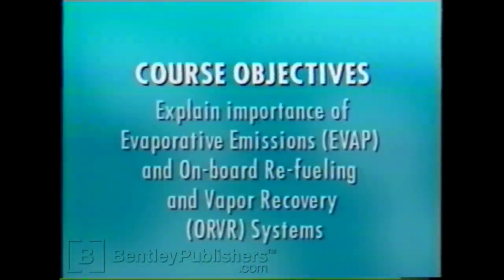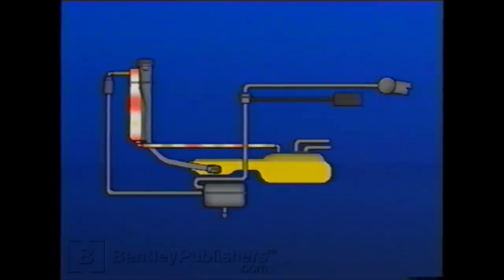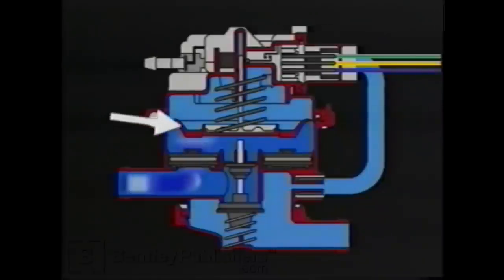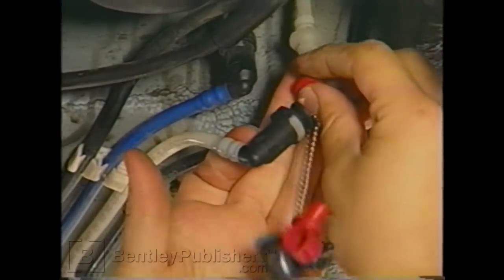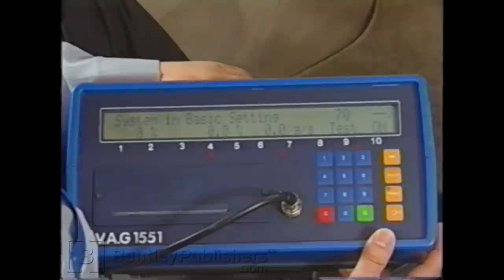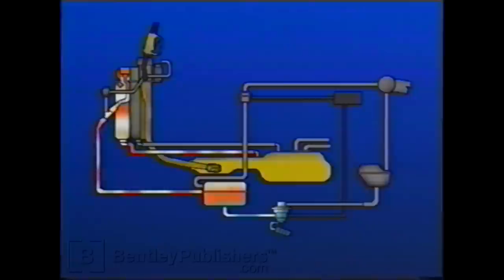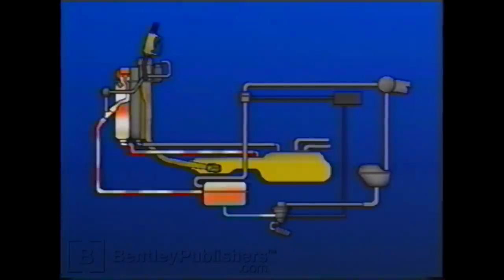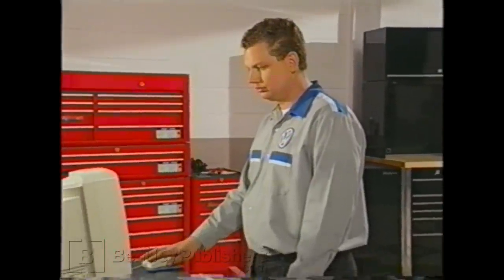Volkswagen Evaporative Emission Systems (EVAP) - Operation and Testing - Diagnosing - DIY Repair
Features BentleyPublishers' Volkswagen EVAP Systems, Operation and Diagnosis Technical Service Training Self-Study Program

An overview of Volkswagen Evaporative emission system, description, operation and diagnostics.